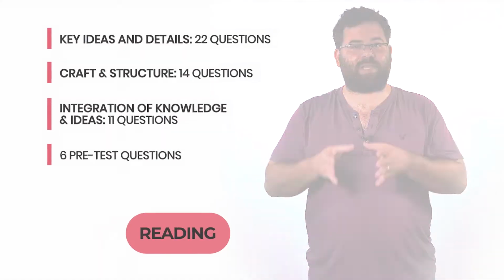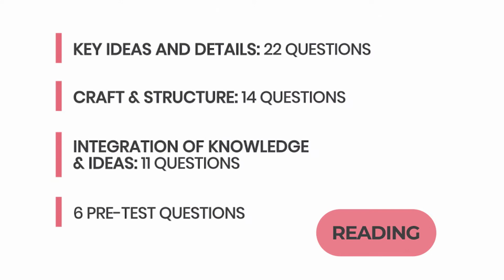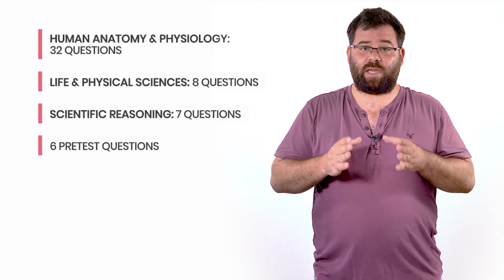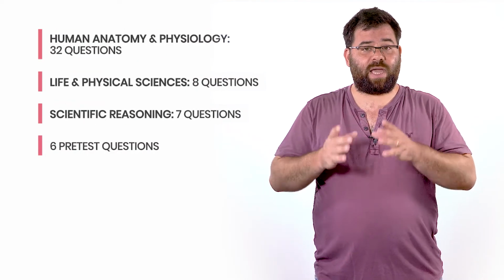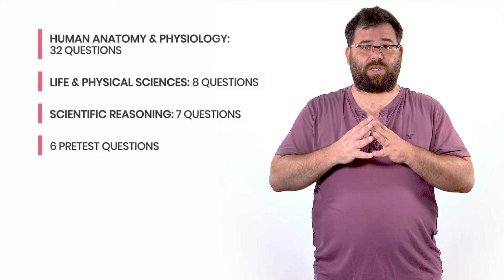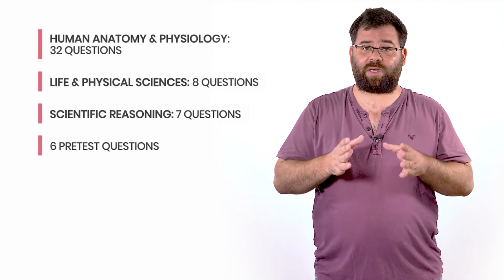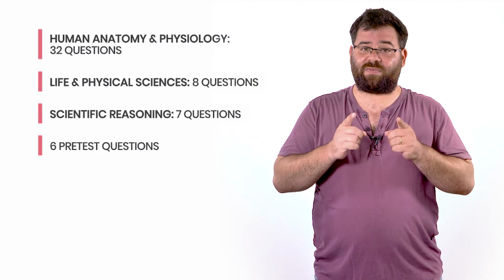TEAS - JobTestPrep Tutorial Videos - סרטוני הדרכה שיווקיים